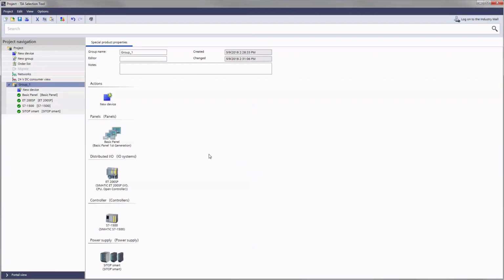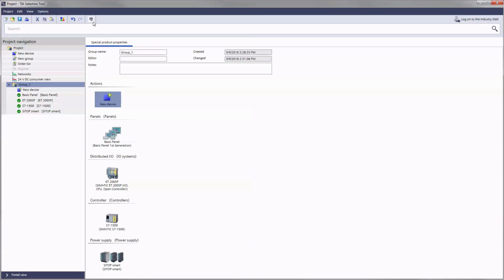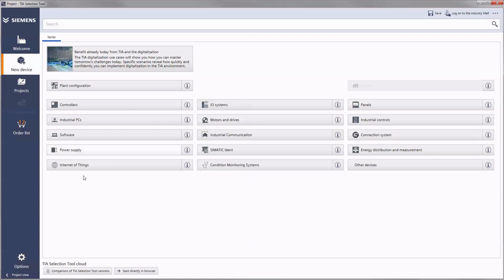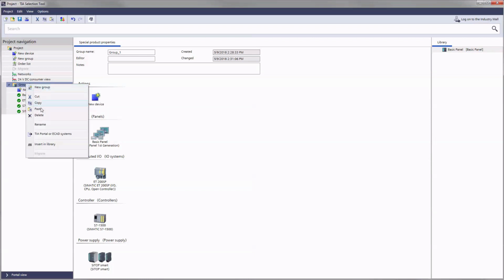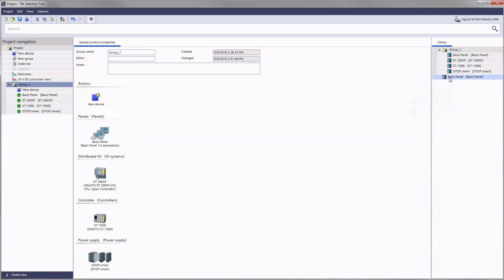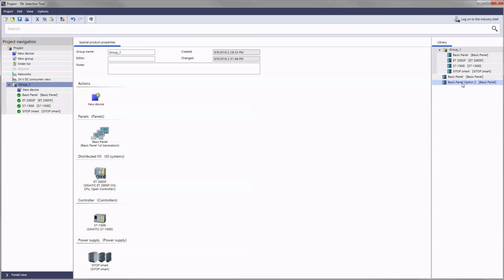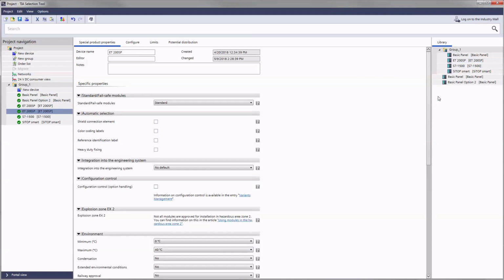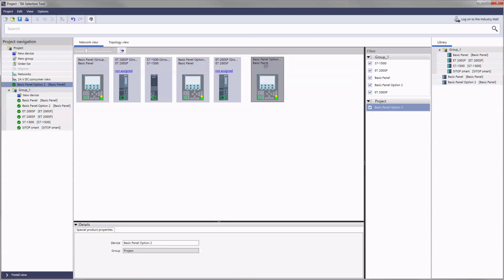TIA Selection Tool - Library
This mini tutorial will show you how to use the library function. The library is a personalized catalouge in which you can save device configuration for later use in projects.